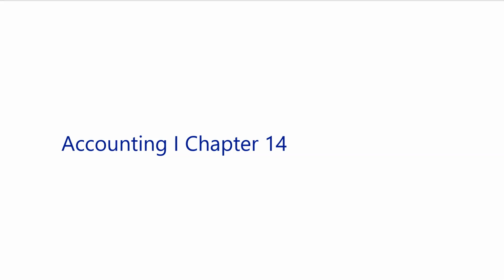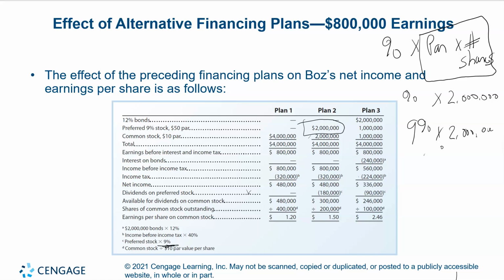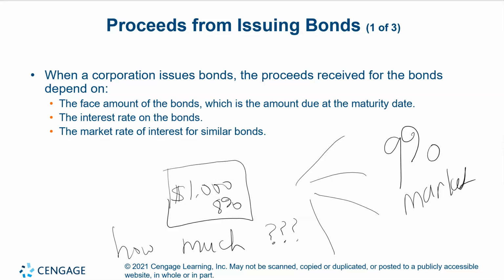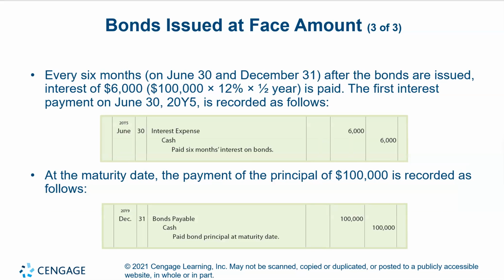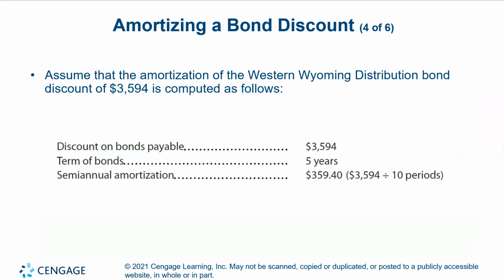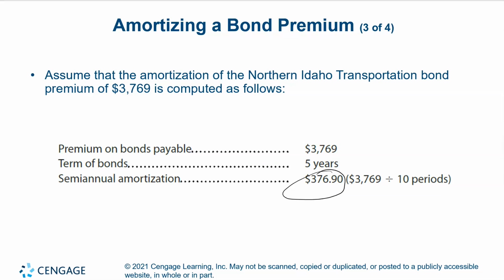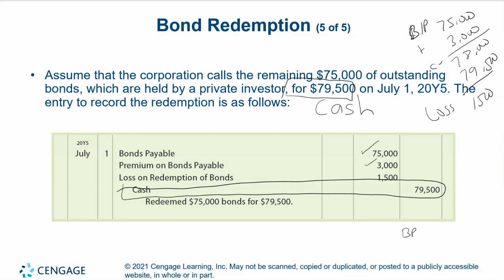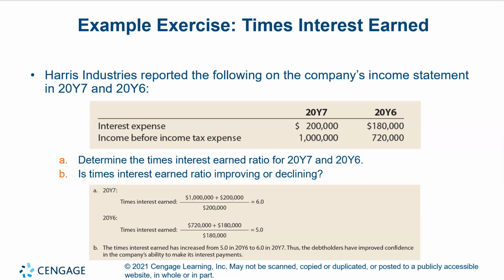Acc 2 Ch 14